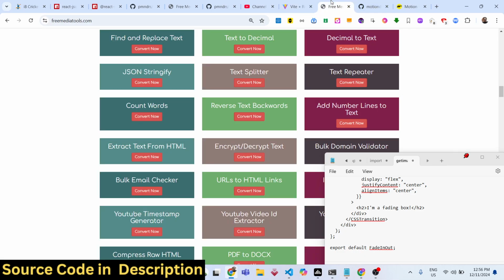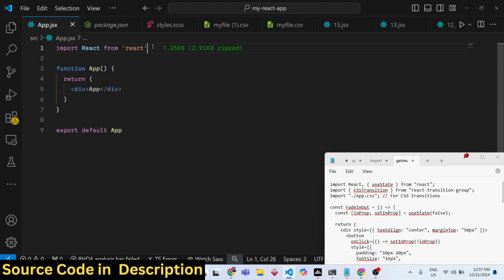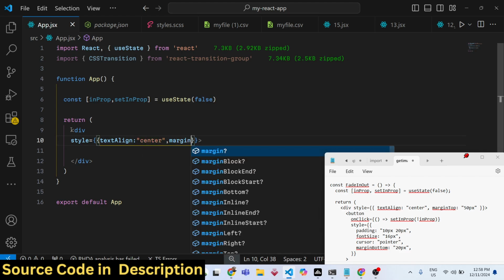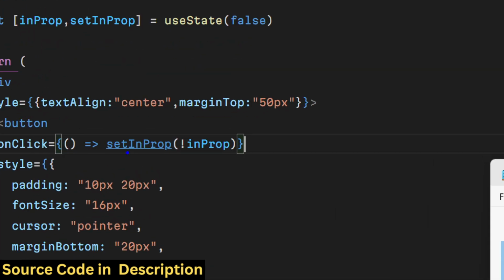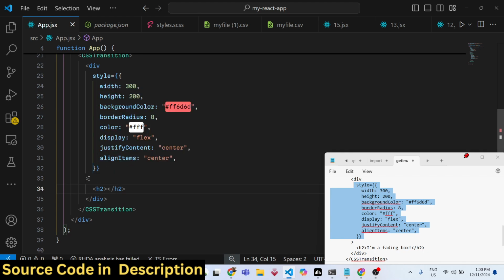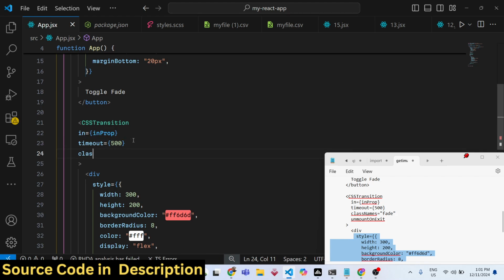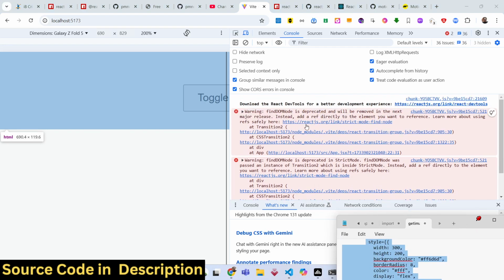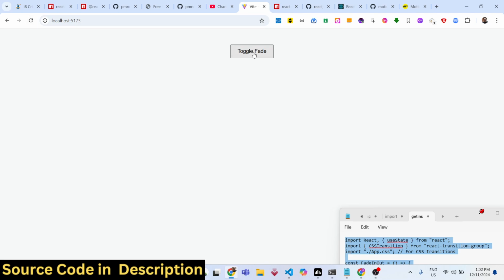React.js react-transition-group Library Example to Animate Objects in HTML Using JSX